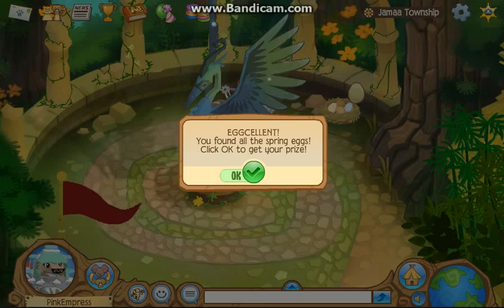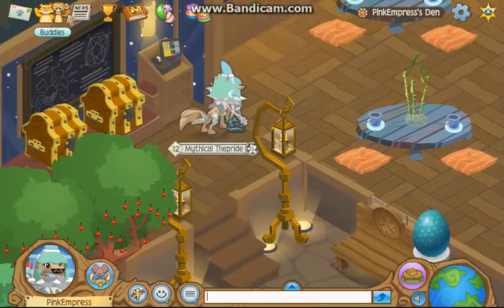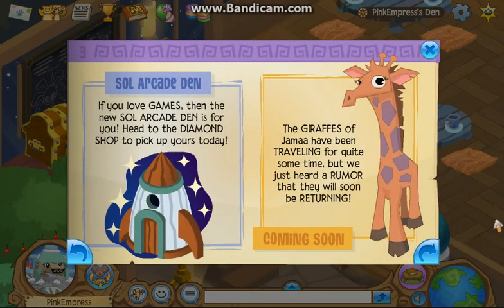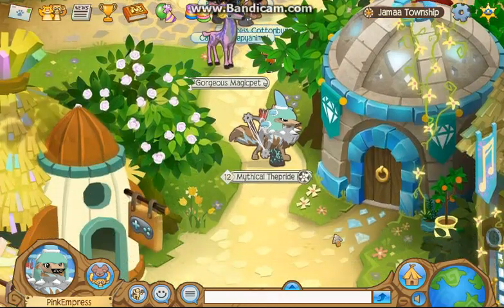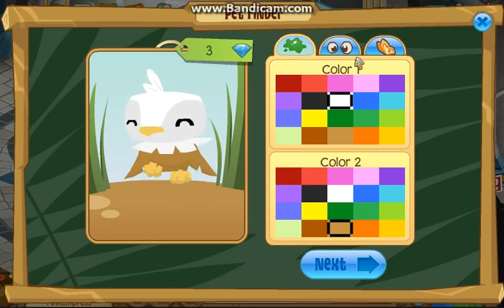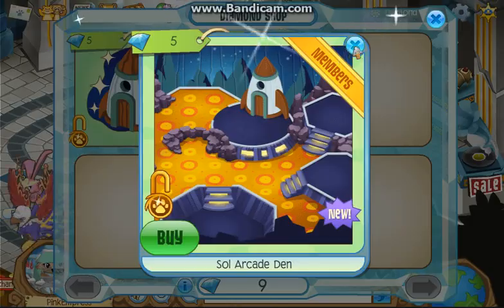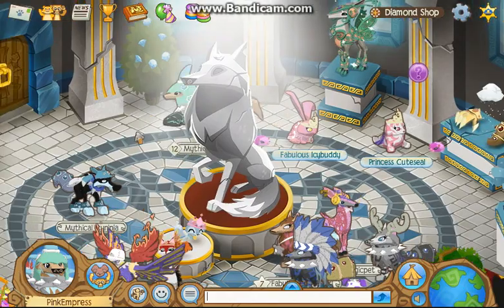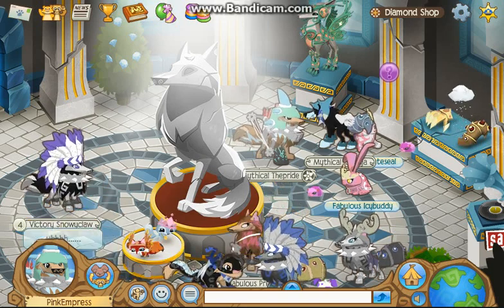Pet eagles, giraffes are returning + more! |Animal Jam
So many new updates to keep up with! :o